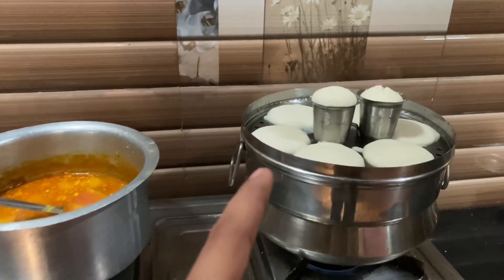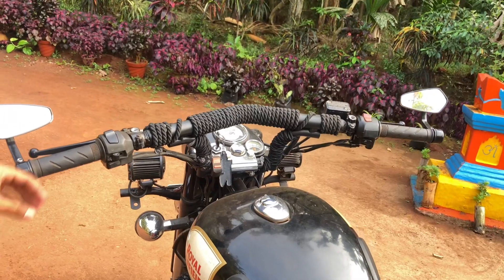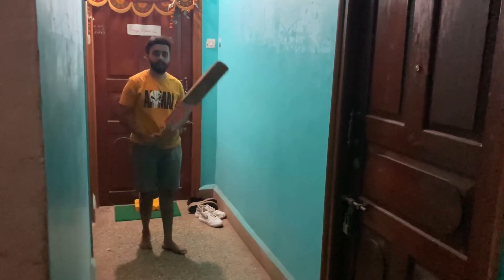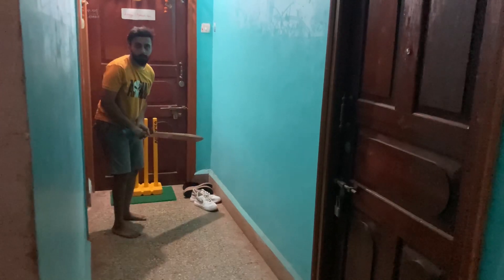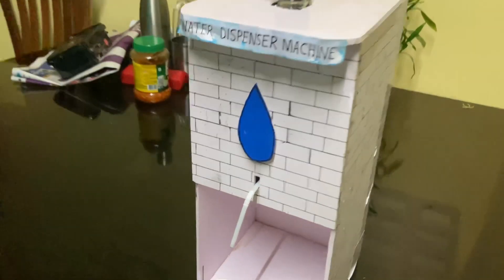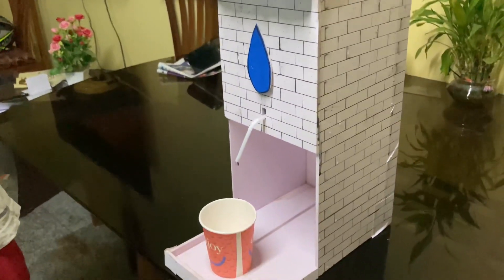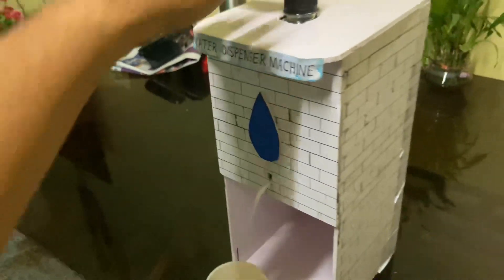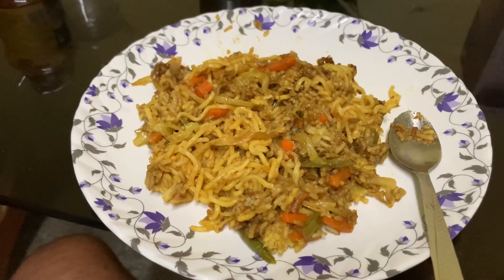आज मी खूप दिवसांनी गेलो शौर्याचा फ्लॅटवर😁 vlog 35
आज मी खूप दिवसांनी गेलो शौर्याचा फ्लॅटवर😁